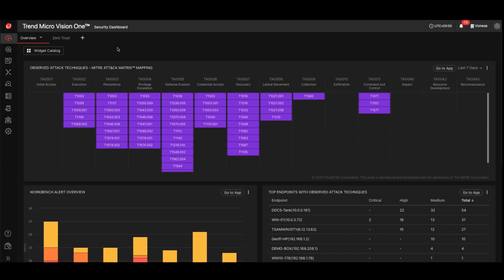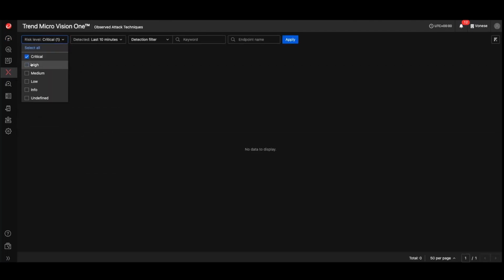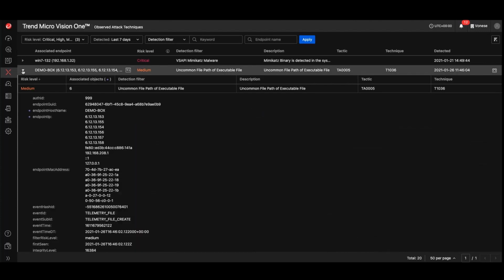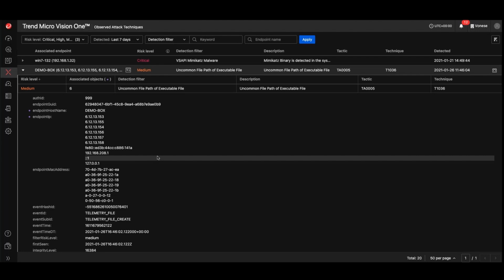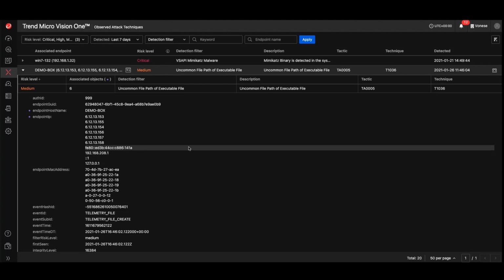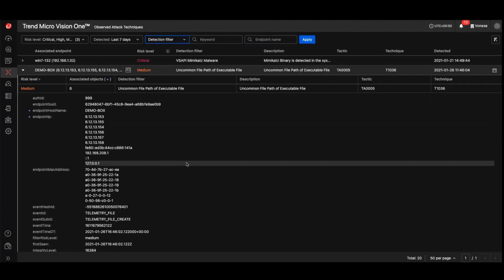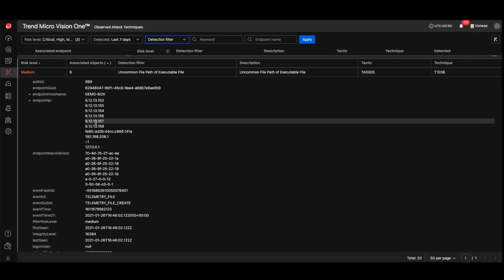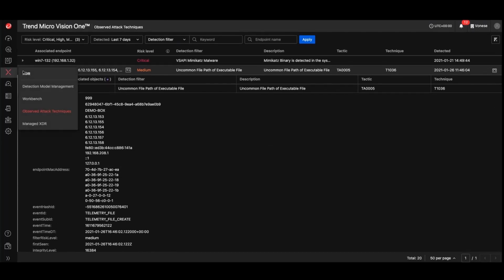How To Use Observed Attack Techniques (OATs) | Trend Micro Vision One™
The Observed Attack Techniques app in Trend Micro Vision One™ displays the individual events detected in your environment that may trigger an alert and any related MITRE information.

To find out more about our products and services visit us